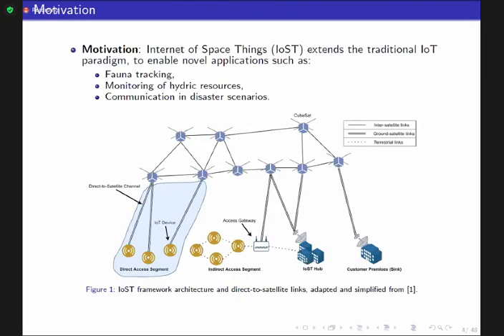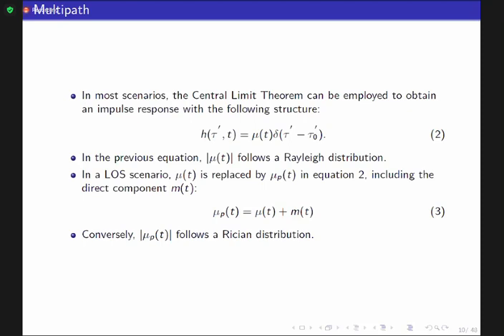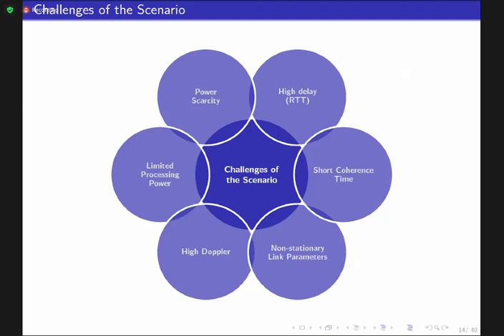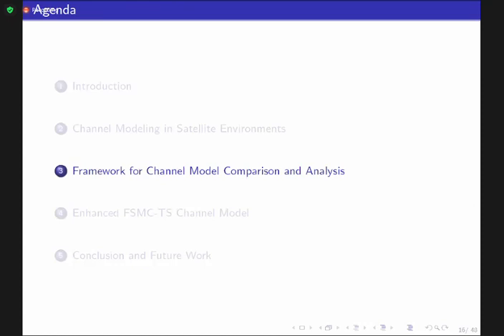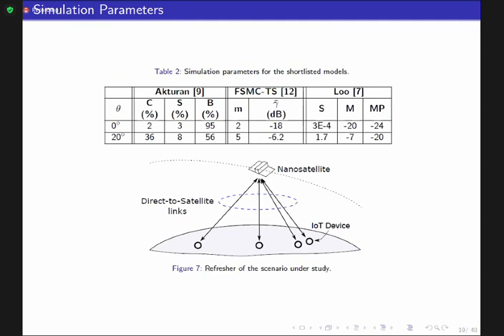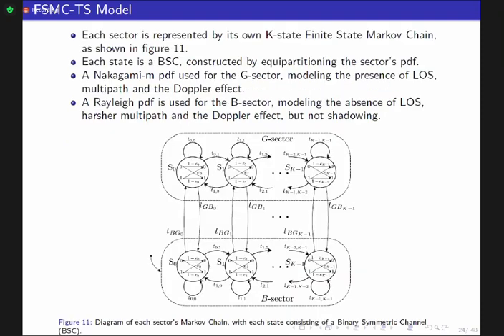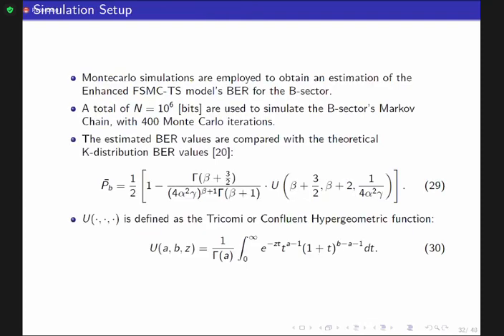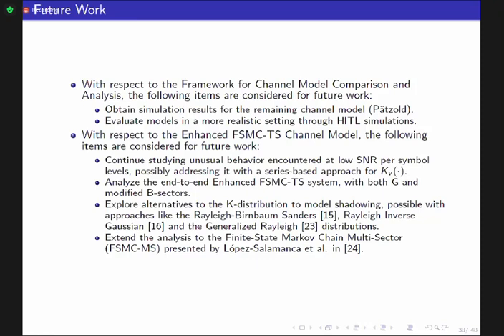[STARS] Tomas Nuñez - Direct to Satellite IoT Channel Models